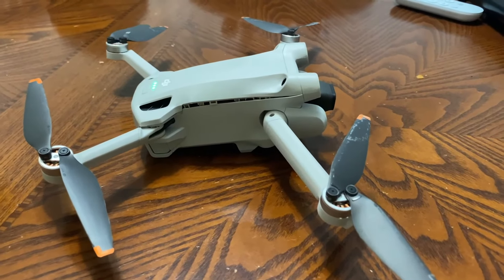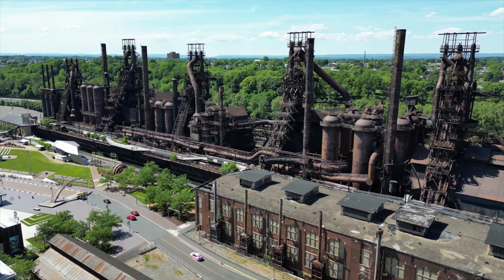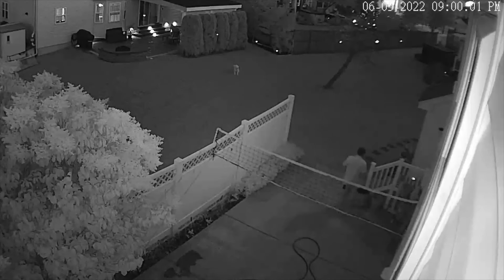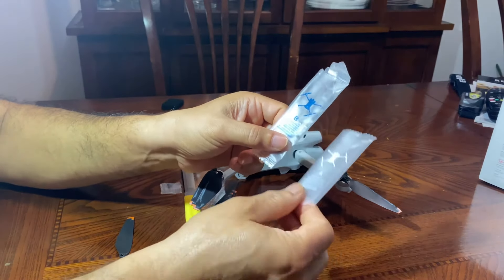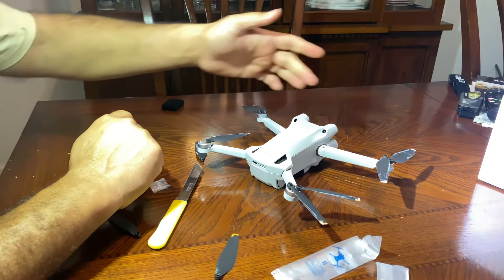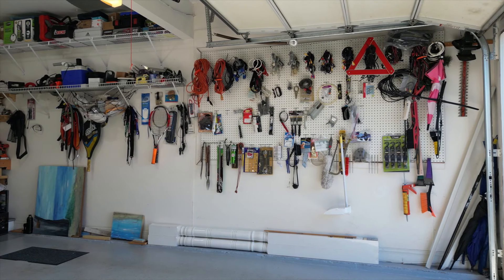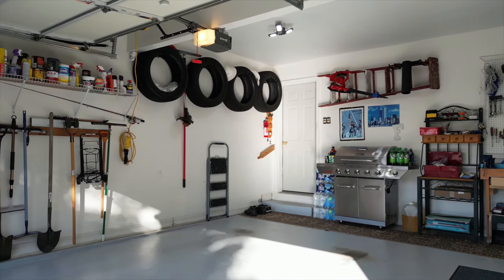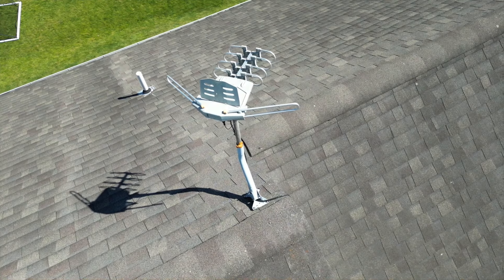DJI Mini 3 Pro Crashed at dark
Learned few lessons by making mistakes.
DJI Mini 3 Pro
Hacked